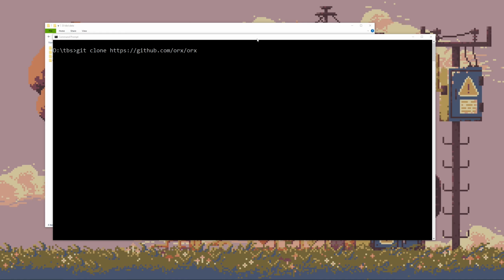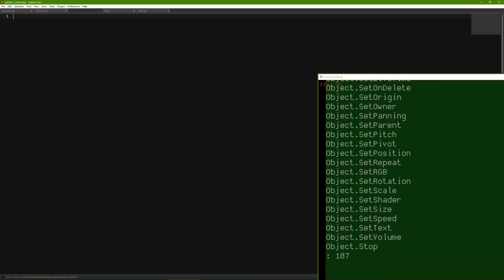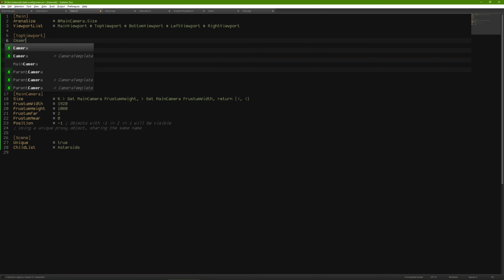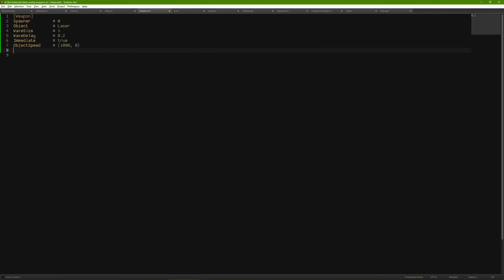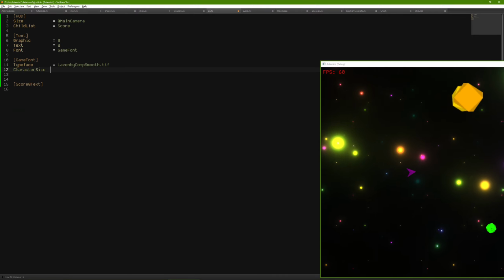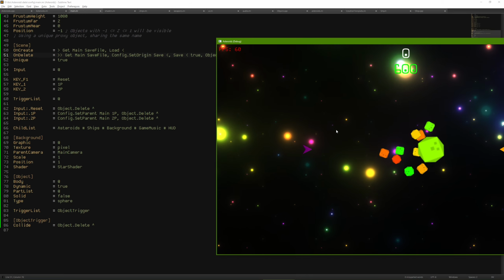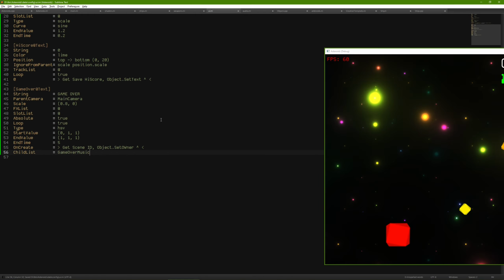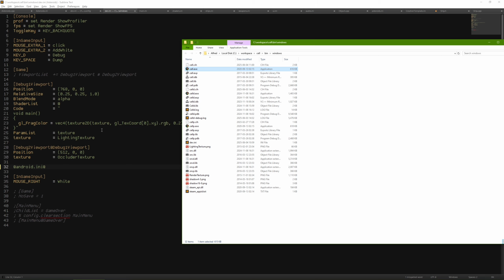[Live - Special Edition 2025] Making a local multiplayer game with orx in 1h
Live session held privately.

Today's about making a small asteroids-like game, targeting the Web/HTML5, while leveraging orx's data-driven features.

Some of the game features implemented today:
- Basic Asteroids gameplay
- Local multiplayer support (1P & 2P modes)
- Customizable ships & lasers
- Digital & analog inputs support
- Persistent high score tracking (including for the Web/HTML5 version)
- Gameplay & game over music (Amiga MODs)
- Sound effects (lasers, explosions)
- Game Over screen with pause
- Seamless screen edge transitions
- Scoring with different values for small & big asteroids
- Random asteroids generation
- Packaging & Shipping
- Web/HTML 5 export

Chapters:

00:00 Intro
00:18 Installing the engine
02:07 Creating a new project with optional extensions
05:10 Adding a new Ship class (code)
05:57 Discovering the Config (data-driven concept)
08:31 Spawning and configuring Asteroids (data)
13:34 Wrapping around the Arena (code & data)
17:14 Moving our Ship: thrust & rotation (code & data)
23:49 Adding a laser weapon (data)
26:29 Implementing local multiplayer (data)
31:25 Adding background animation with a shader (data)
32:26 Adding a basic HUD with score display (data)
34:50 Handling collisions & game logic (data)
37:54 Adding persistent high score (data)
41:48 Adding music and sound effects (data)
47:48 Adding the Game Over screen (code & data)
51:09 Packaging and exporting our game for Web/HTML 5
54:41 Showing some data-driven debug features (data)

Credits:
The following assets were used during this live session:
- Fonts: LazenbyComp TrueType, by Disaster Fonts
- Soundtracks: Monday, by Random Voice (Amiga MOD) & Bubble Machine, by Drozerix (FastTracker 2 XM)